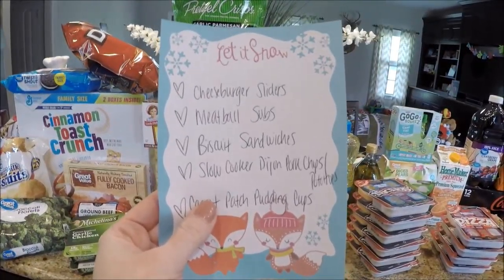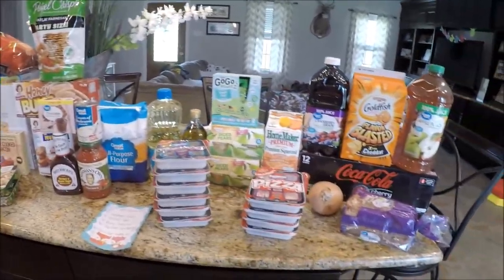WEEKLY GROCERY HAUL | WALMART | FAMILY OF 4 | 3/19/18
This is our grocery haul for March 19, 2018!  If you have any questions about Walmart Grocery pickup, let me know!  Enjoy!

Use this link to get $10 off your first Walmart Grocery Order!